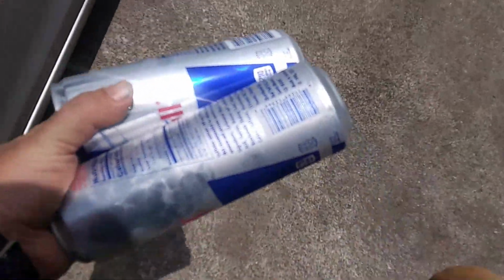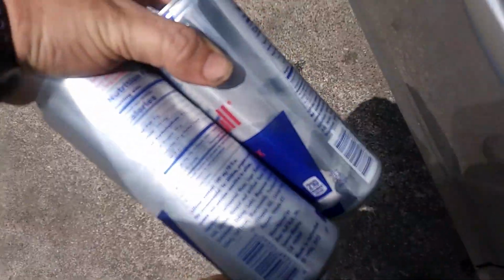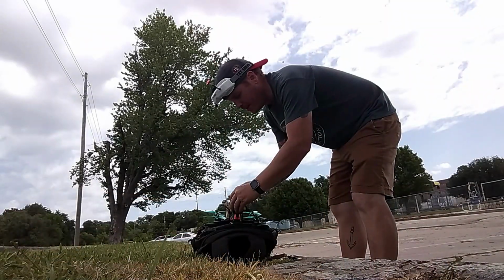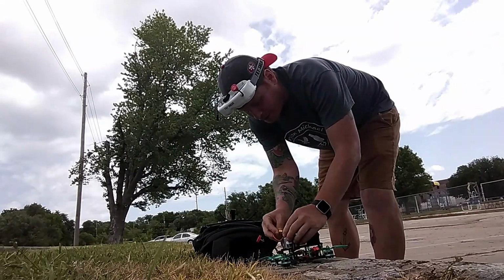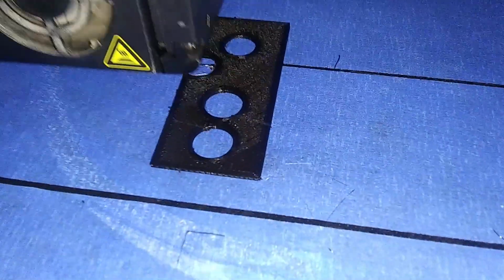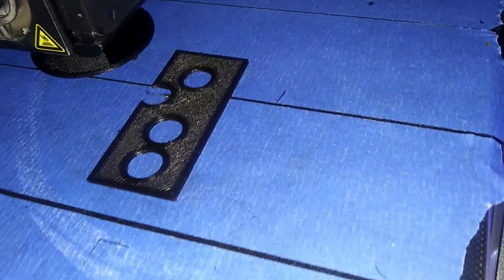3D Printing & FPV Life: "Printing Blues"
GoPro Hero 7 Silver